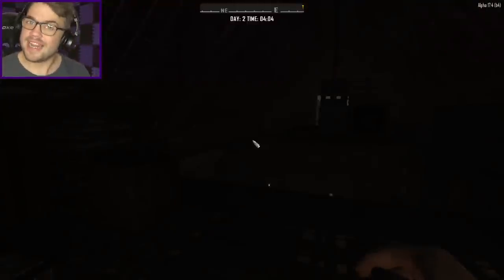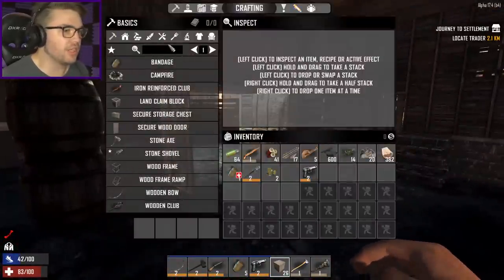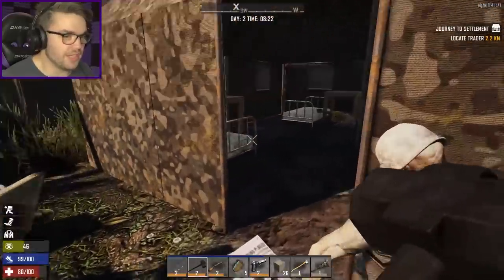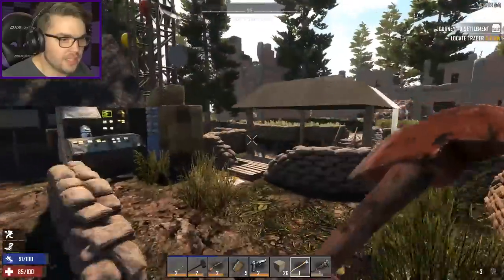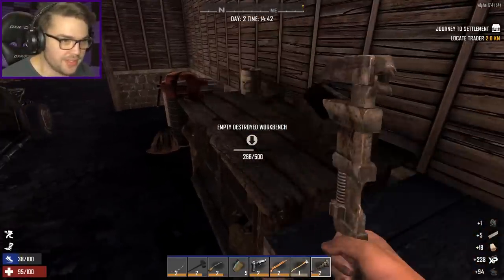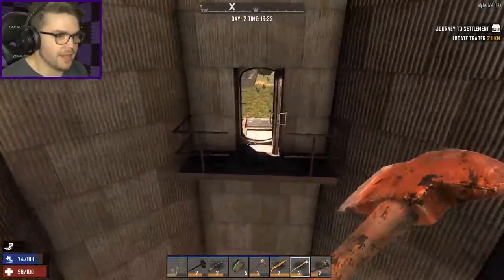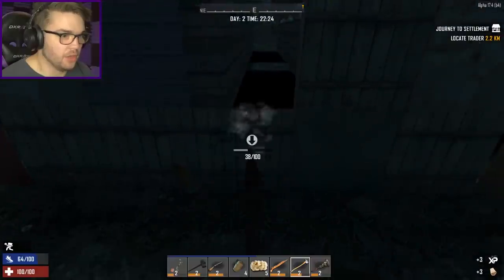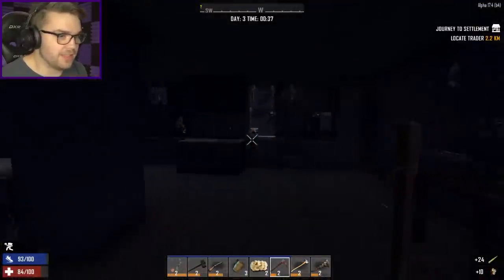MY FARMHOUSE BASE IS A DEATH TRAP! - Gyrocopter Speed Run #2 | 7 Days to Die (2019 Alpha 17.4)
Holed up in an old Barn seemed a great idea. That was before I realized this Barn is OUT TO KILL ME!

This is the GYROCOPTER SPEED RUN!

7 Days to Die has no hard ending to the game. There is no final scene.

So we're going to make our own!

My gameplay is simple:

🚁 Get as MUCH XP as I can, as FAST as possible!
🚁 Level up to get my work stations.
🚁 Find resources early.
🚁 BUILD MYSELF A GYROCOPTER!

The GYROCOPTER is the BEST VEHICLE in the game, allowing the player to take to the skys and fly over the apocalypse in safety.

So how quickly could you get your gyrocopter if that was your ONLY goal?

TIME TO FIND OUT!

My ONLY mission is to escape, whatever way I can, however I can. That means I need to do NOTHING but work towards my GYROCOPTER!

We’ve just released Alpha 17 Experimental B197.

7 Days to Die is an open-world game that is a unique combination of first person shooter, survival horror, tower defense, and role-playing games. Play the definitive zombie survival sandbox RPG that came first. Navezgane awaits!